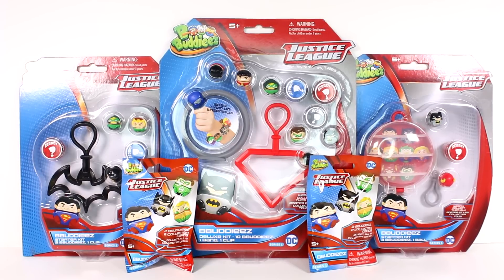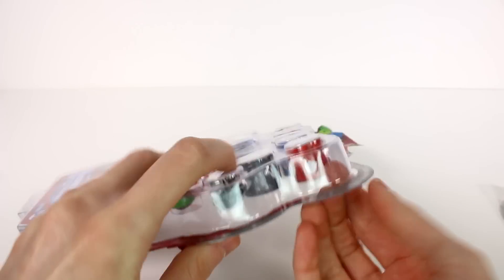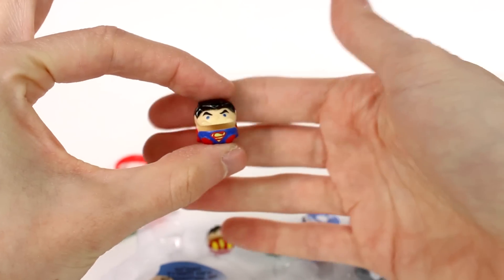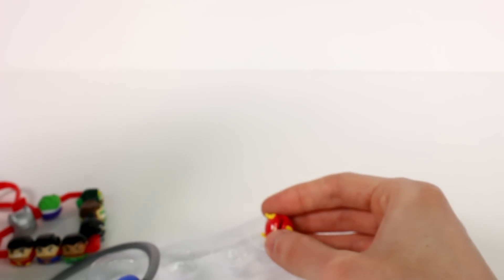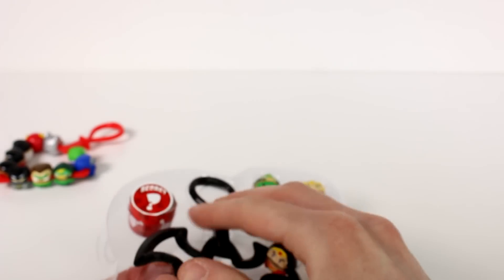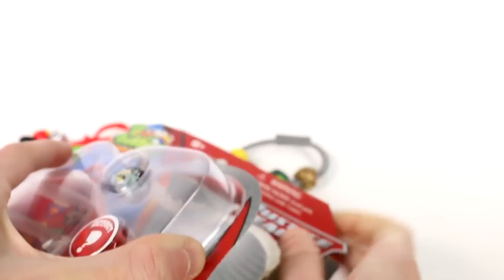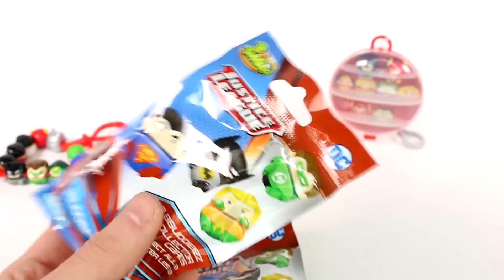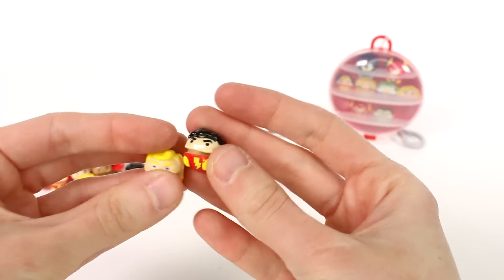BBuddieez Justice League Deluxe Kit, Starter Kit and Blind Bag Unboxing Toy Review